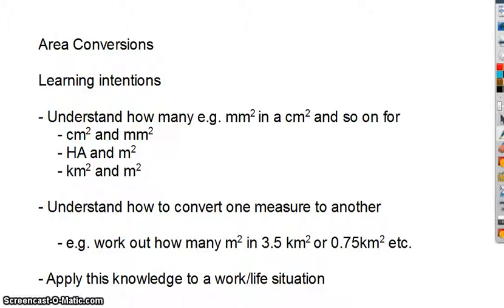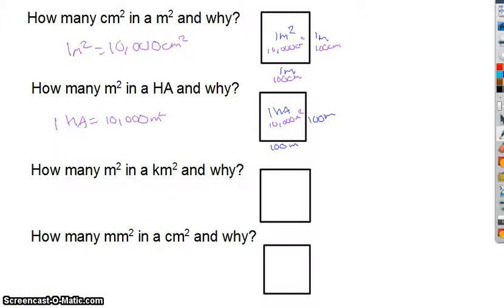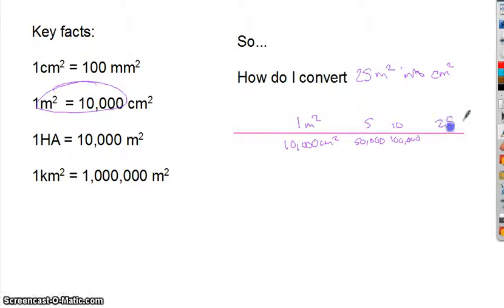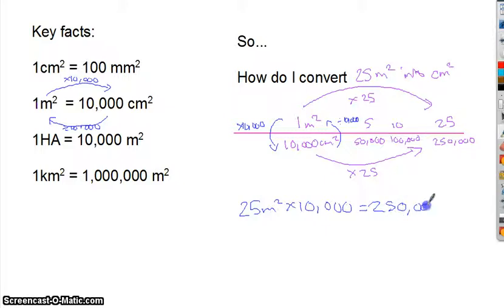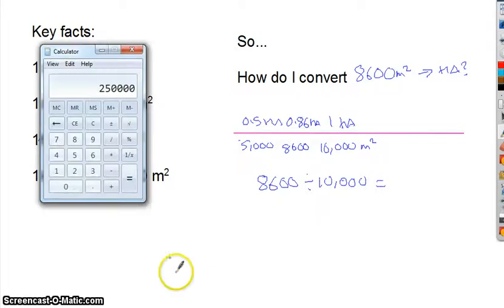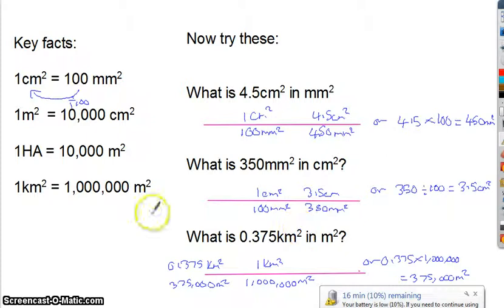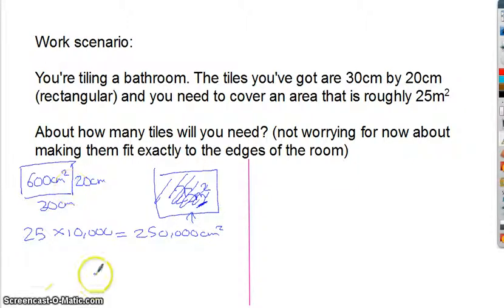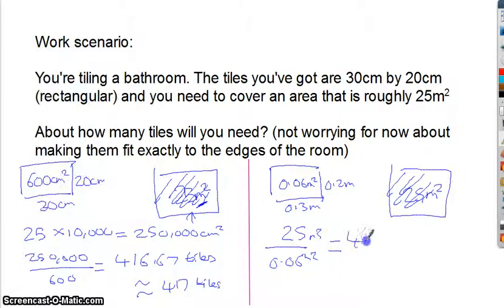Area Conversions and Applications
Tutorial Video aimed at Workplace Maths students. Covers how to convert between units of area such as mm^2, km^2, Hectares and so on and an application question on tiling a room.